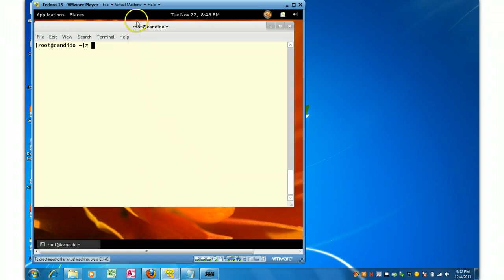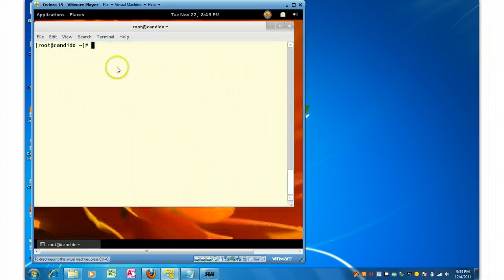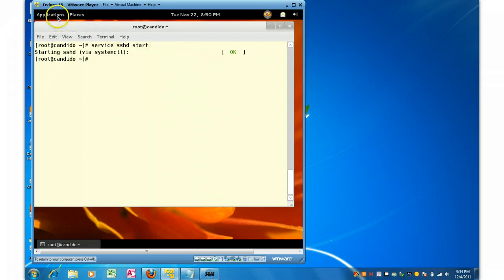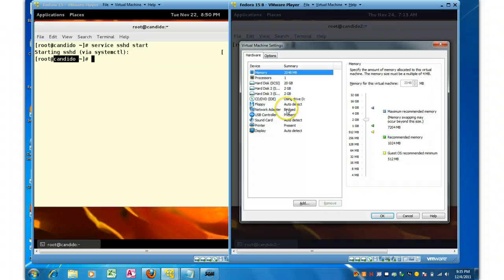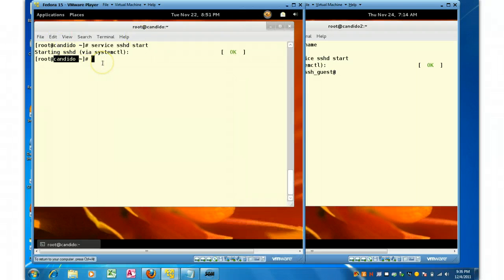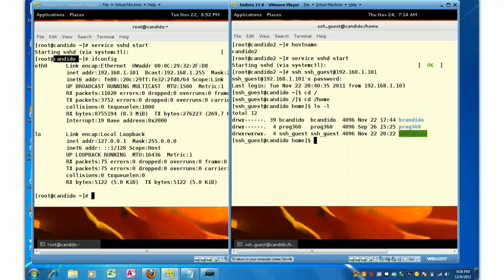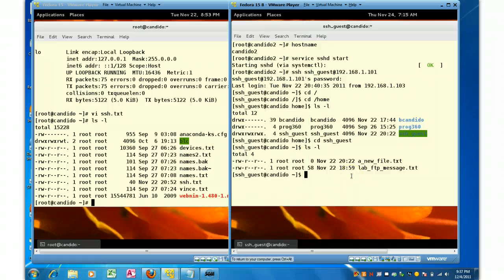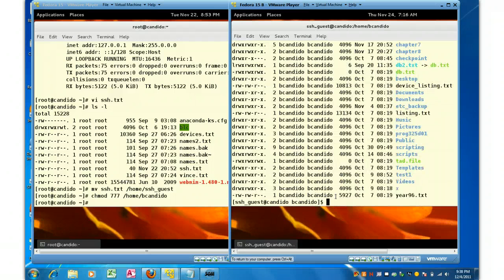SSH Linux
SSH Tutorial between two Linux Servers